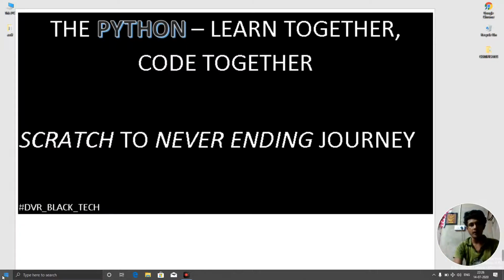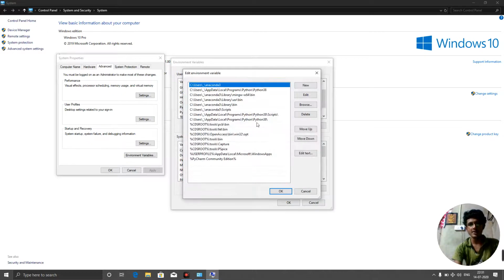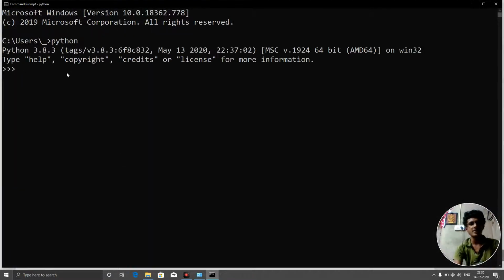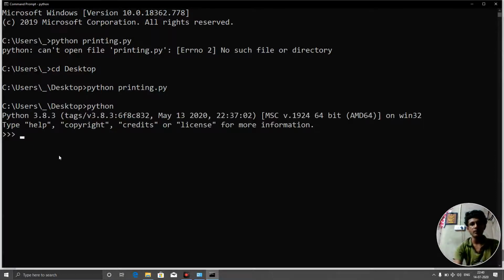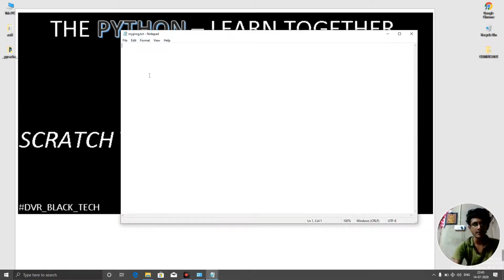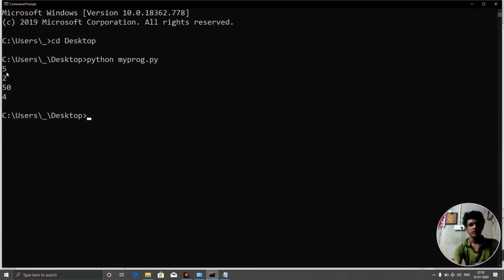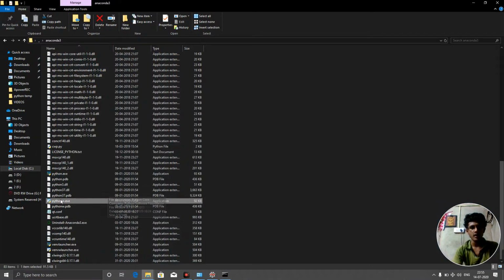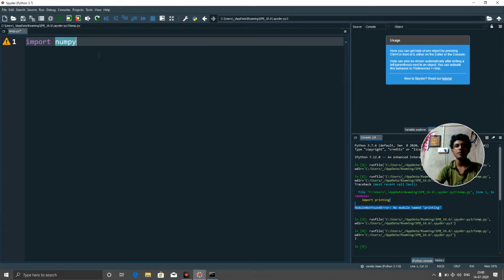python 37 own module creation,environment variables, creation of file script